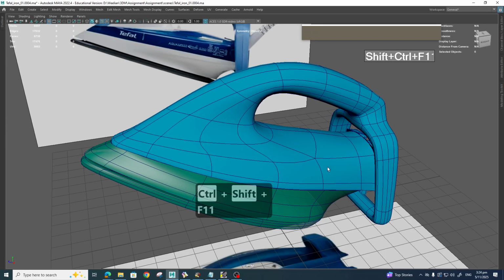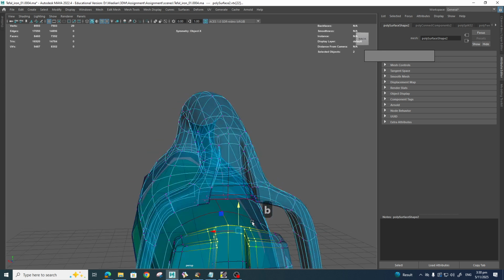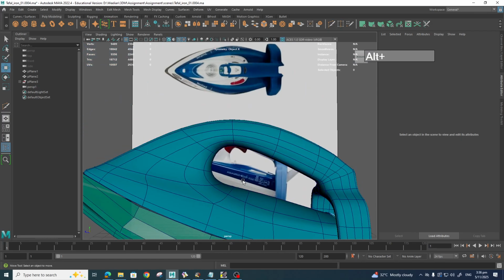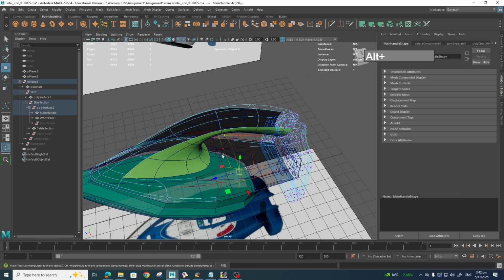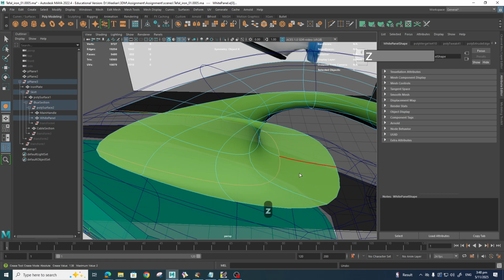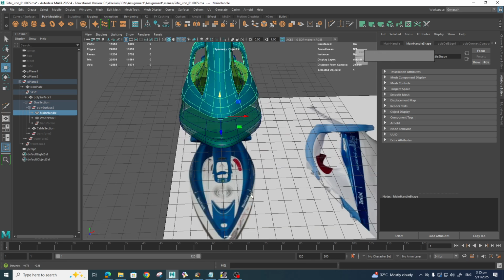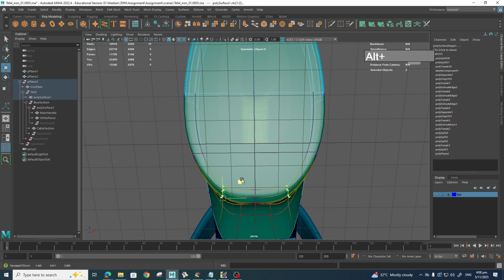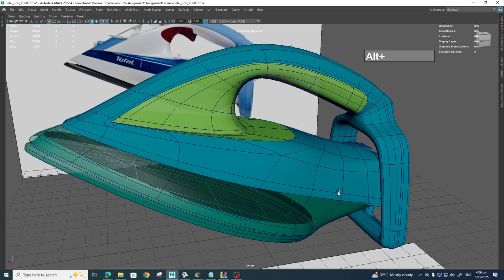WK5 - Modeling Demonstration Tefal Iron Modeling Process Part 3